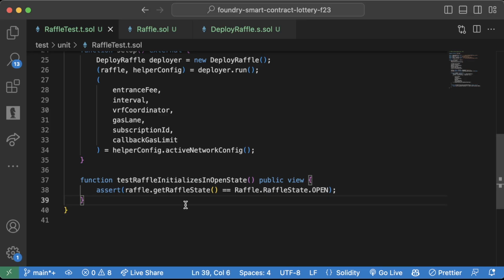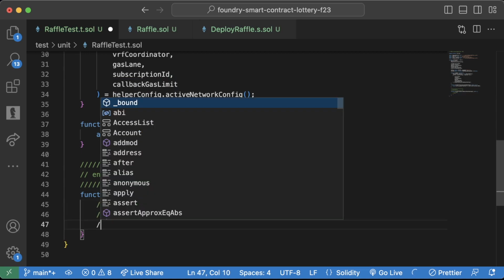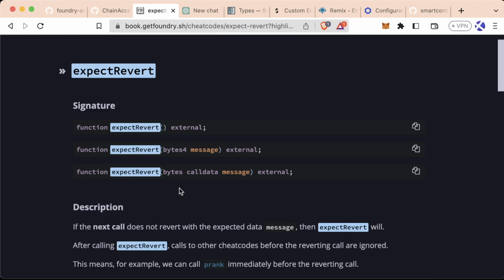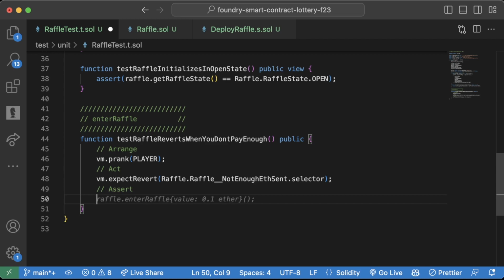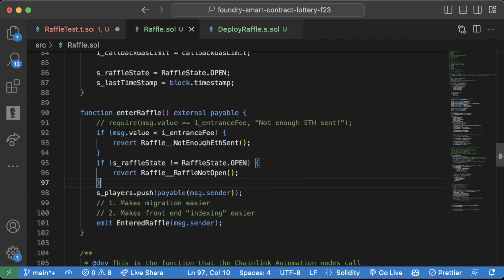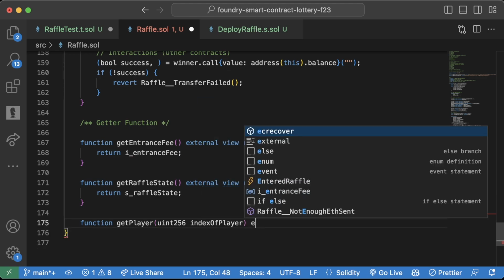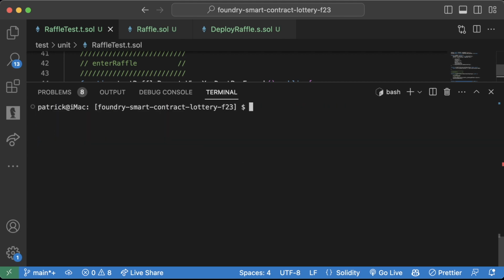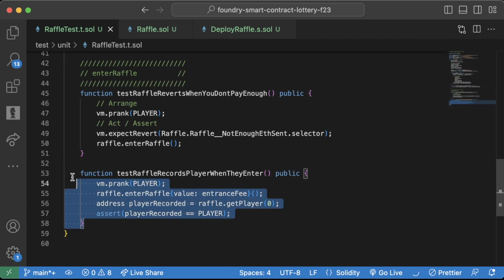Lesson 9 Part 19 | Lots of tests - Solidity & Foundry Full Course